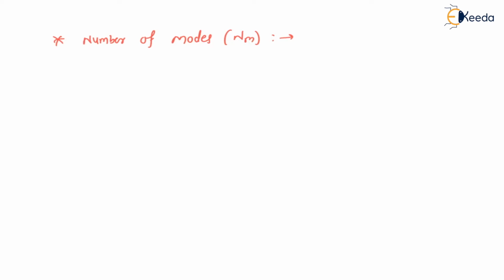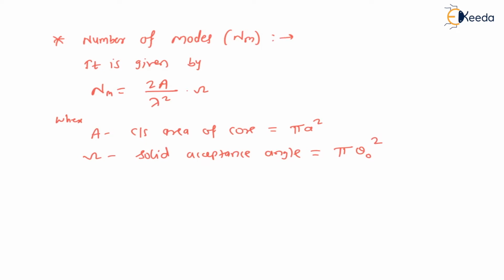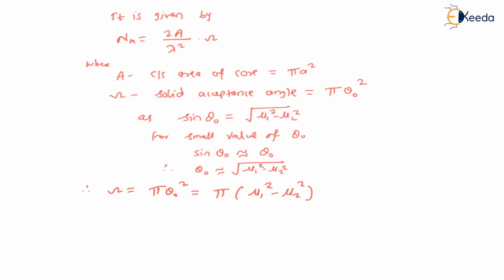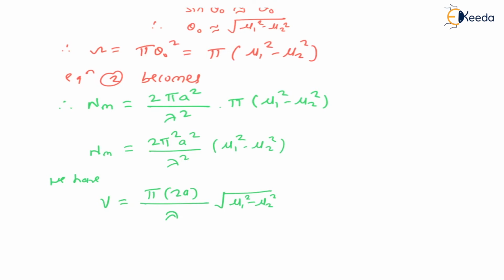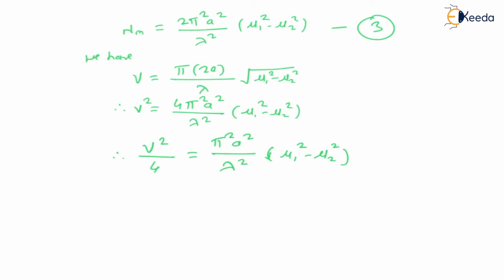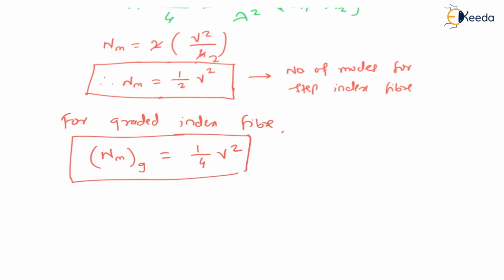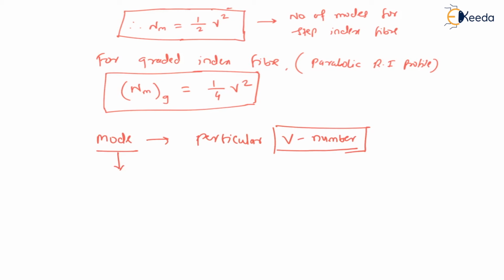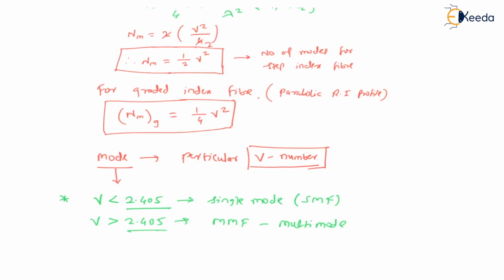Number of Modes - Lasers and Fibre Optics - Engineering Physics 2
Welcome to Engineering Physics 2! In this video, we're exploring the concept of "Number of Modes," a crucial aspect of lasers and fiber optics.

Join us as we delve into the fundamentals of mode counting and discuss how the number of modes impacts the performance and behavior of optical systems. We'll cover topics such as single-mode and multi-mode fibers, explaining how the number of modes influences signal transmission, bandwidth, and overall system efficiency.

Through clear explanations, illustrative examples, and practical insights, we'll demystify the complexities of mode counting, making it accessible to learners of all levels. Whether you're a student delving into the intricacies of photonics or an enthusiast eager to understand the technology driving modern communication networks, this video is for you.

By the end of this video, you'll have gained a solid understanding of the Number of Modes and its significance in optical fiber technology. So, join us on this enlightening journey through Engineering Physics 2 as we unravel the mysteries of mode counting in lasers and fiber optics. Hit play now and let's embark on an exploration of optical calculations together!